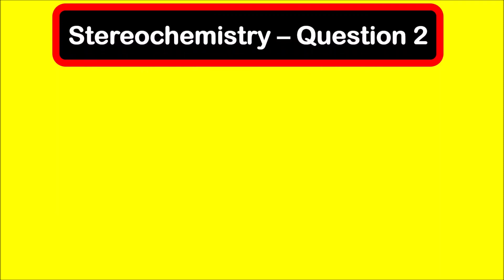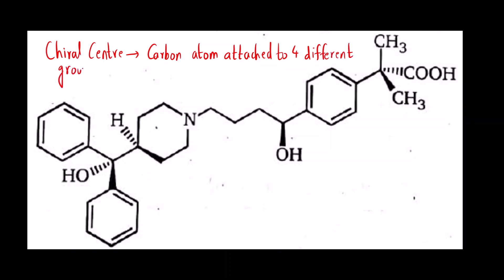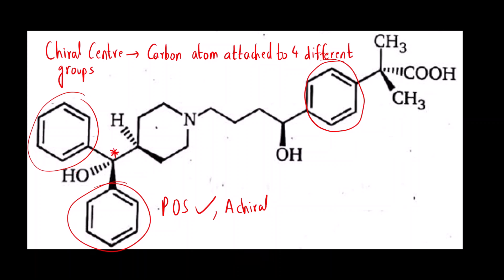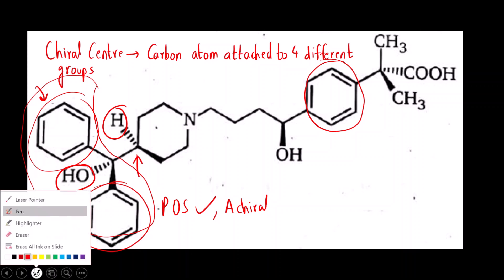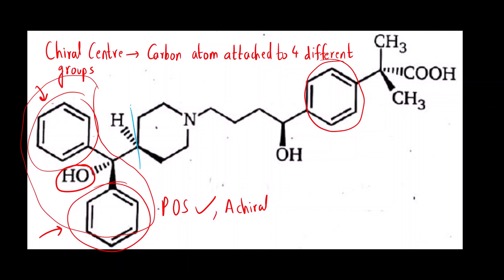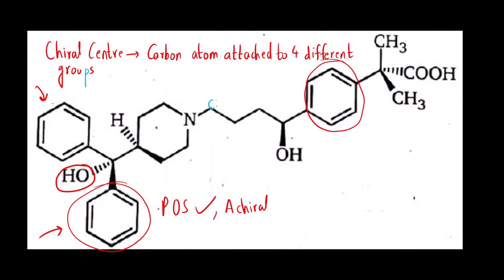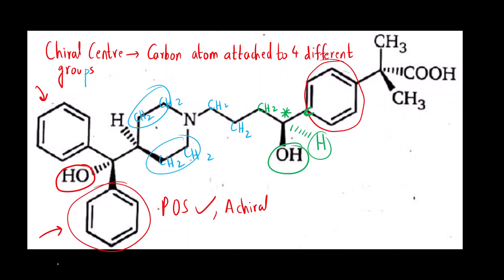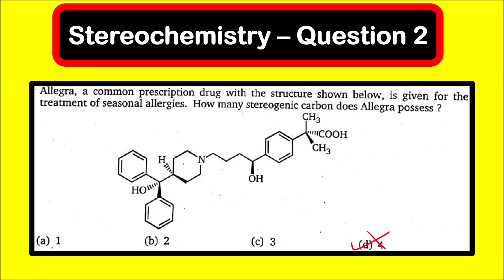Identify the number of chiral or stereogenic centres | Stereochemistry - Question 2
Hello Everyone!!!

In today's video, we are going to learn how to identify the number of chiral or chirality or stereogenic centers in a given organic compound.